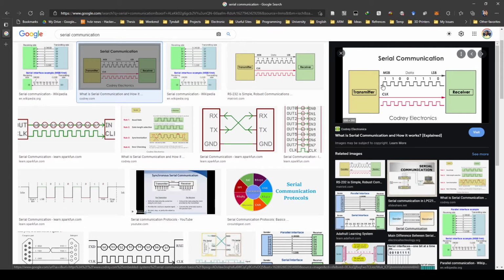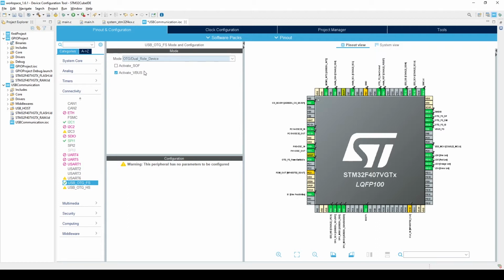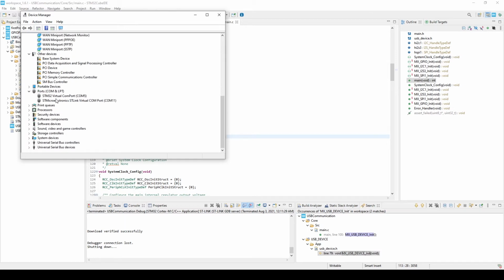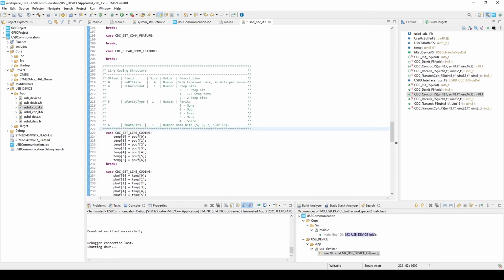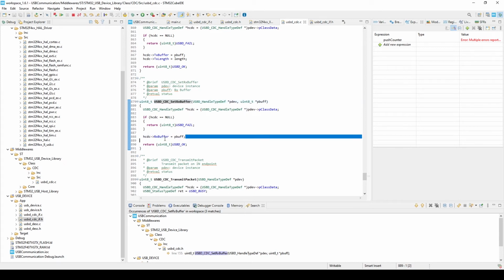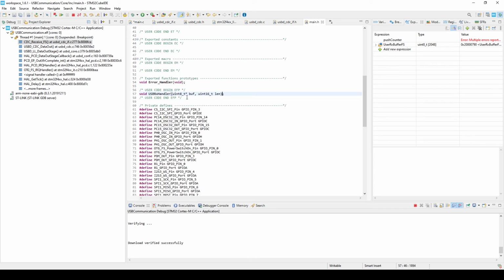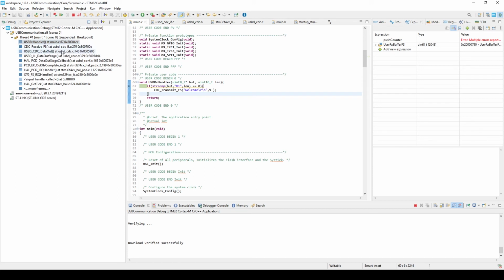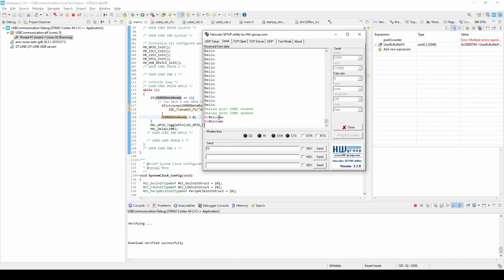STM32 Crash Course (8) - STM32 USB CDC Introduction